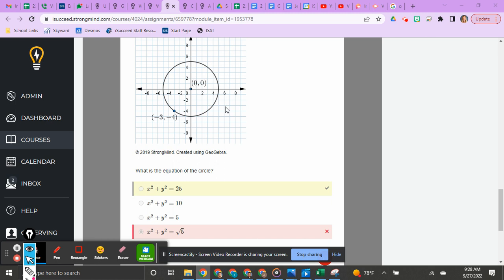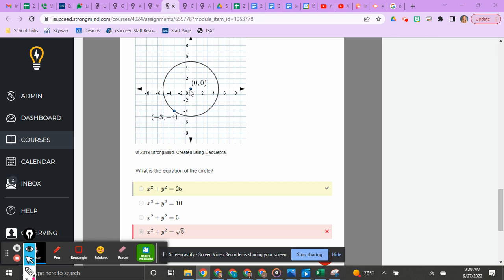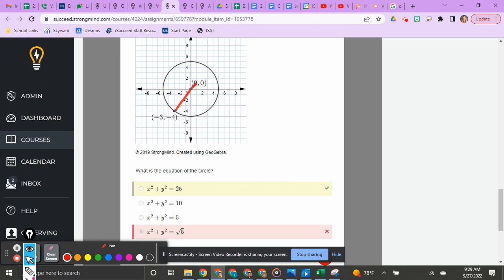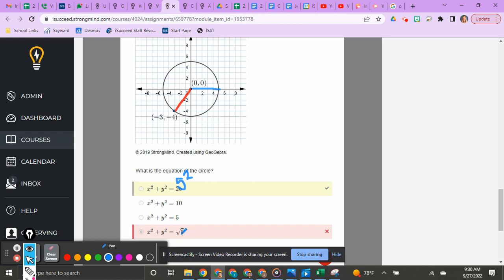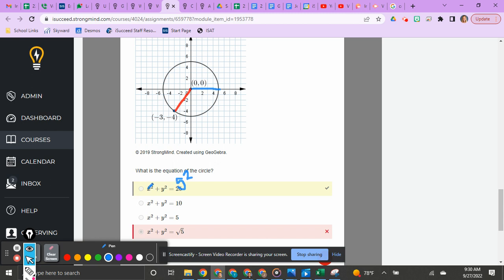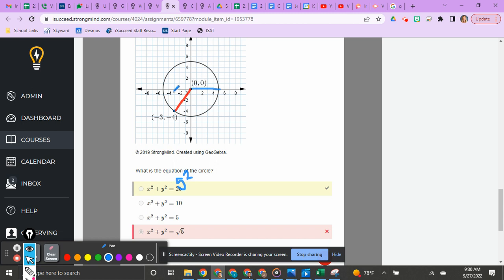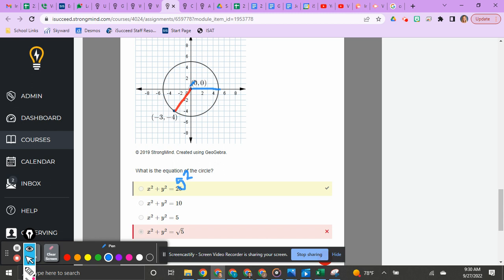Logan - checkpoint 6 questions